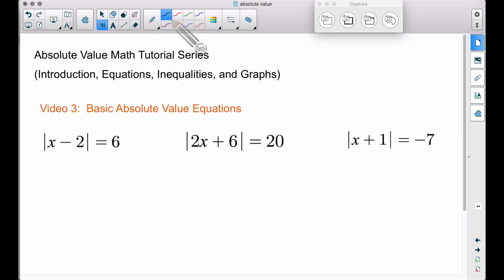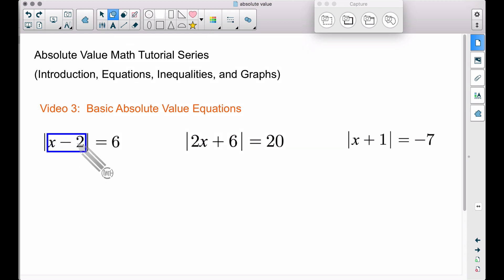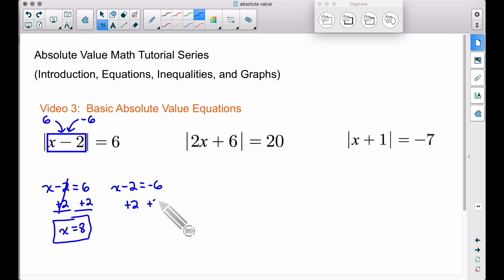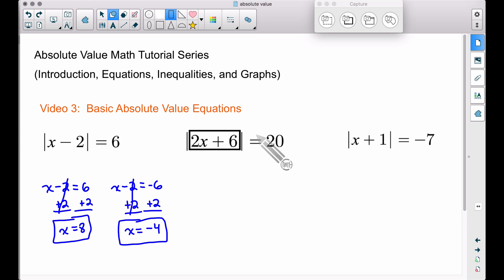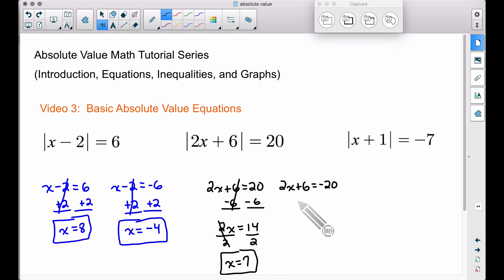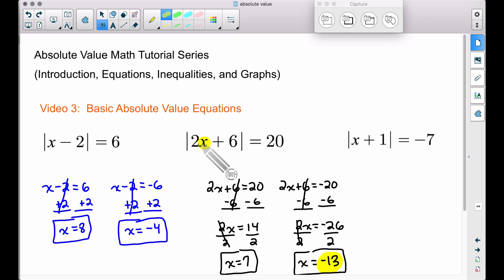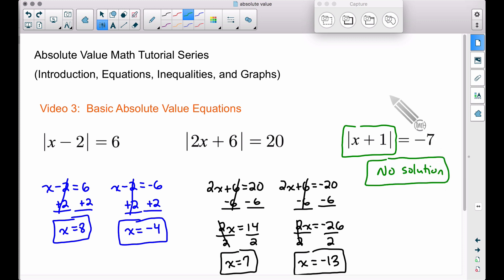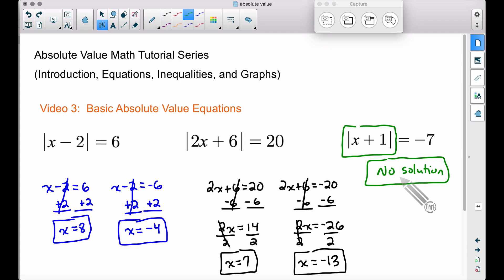Absolute Value - Video 3 - MORE Basic Absolute Value Equations